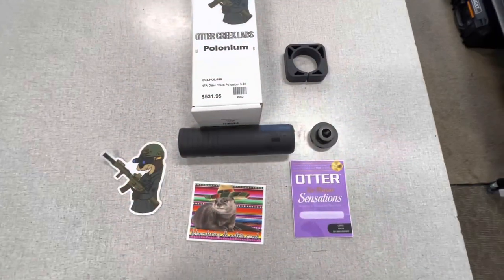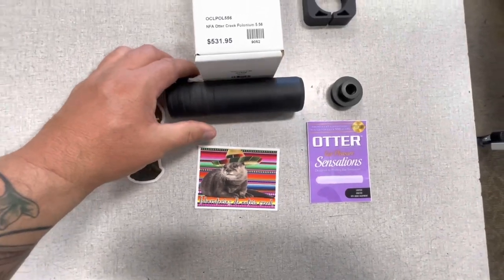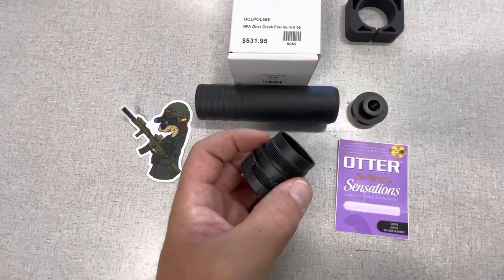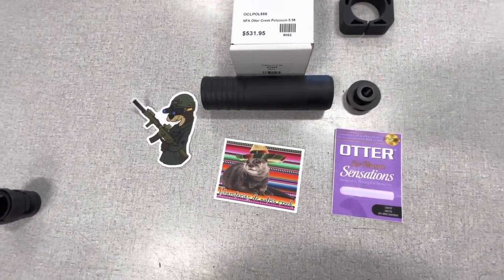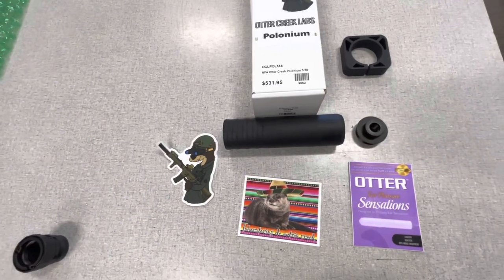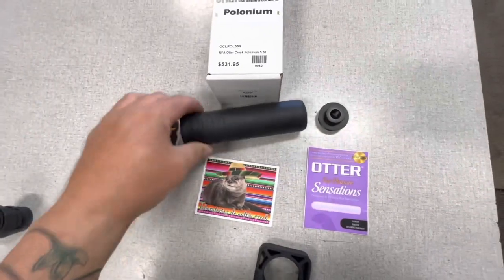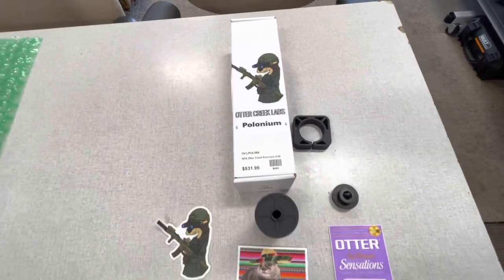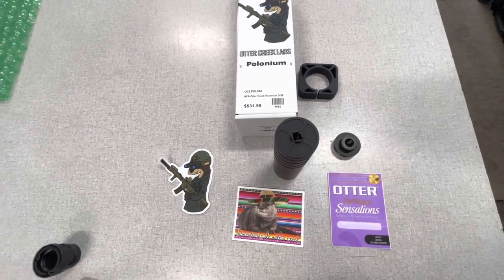Bench Review, Otter Creek Labs Polonium Suppressor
Quick bench review on a new to us product.  Just got one of these in stock for the first time.  I've played with one of these at the range that a friend has, and they are as quiet as advertised.  Nice addition to the 223/6mm available silencers out there.